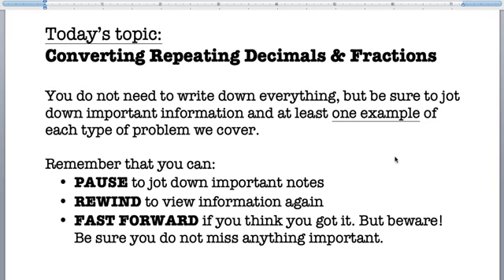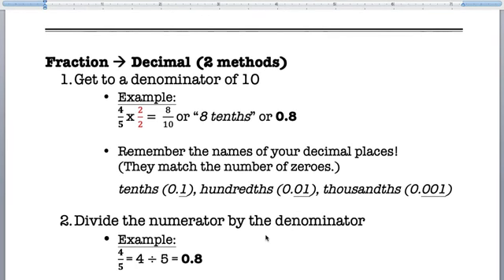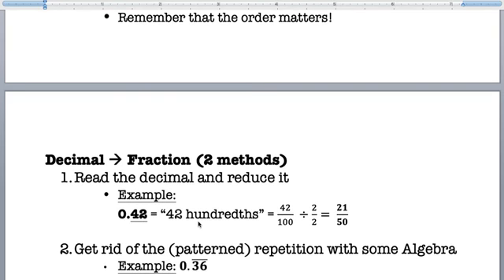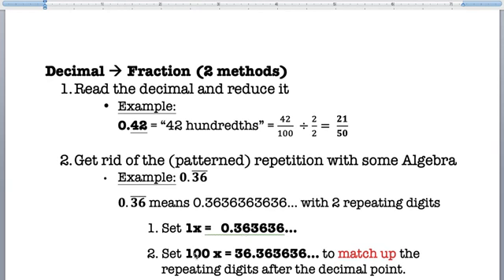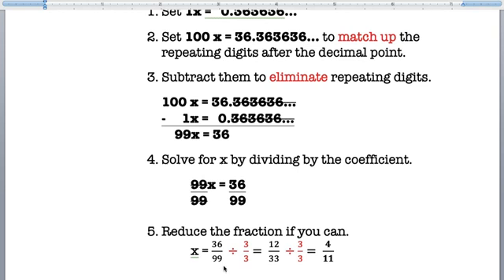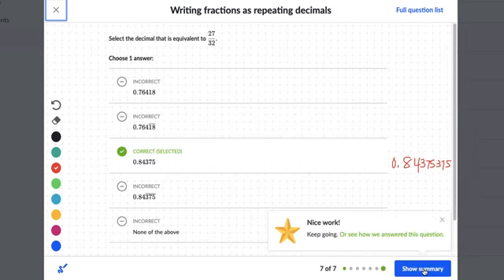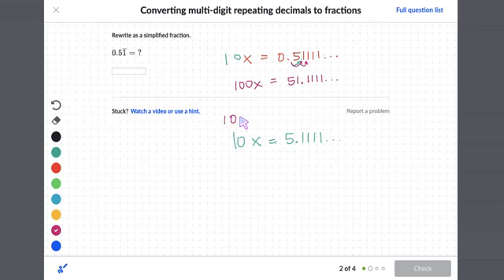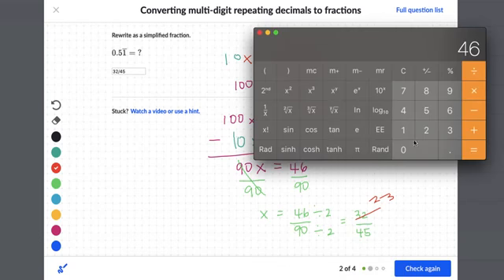8th Grade Math: Converting Repeating Decimals and Fractions